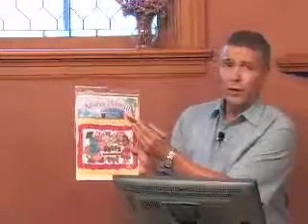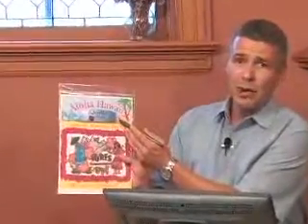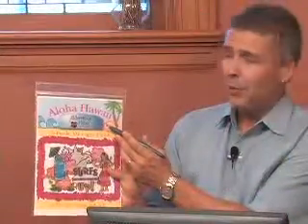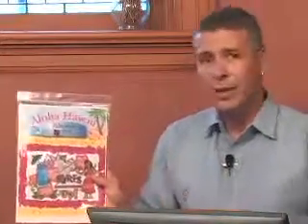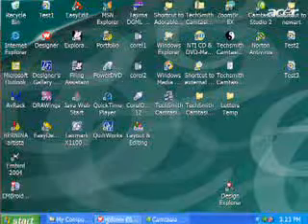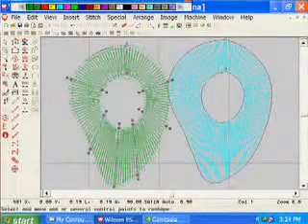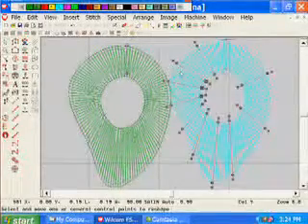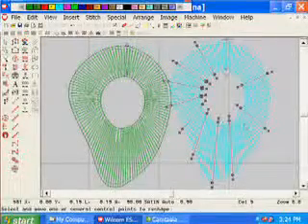September 2005 - deerdrop